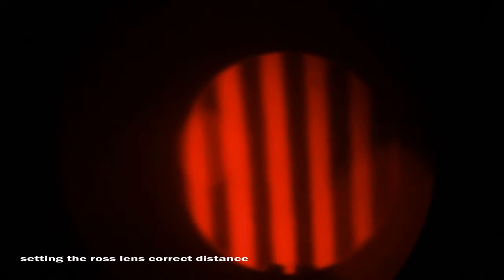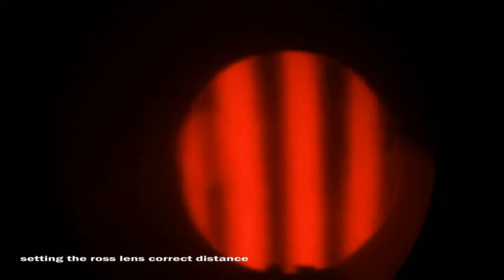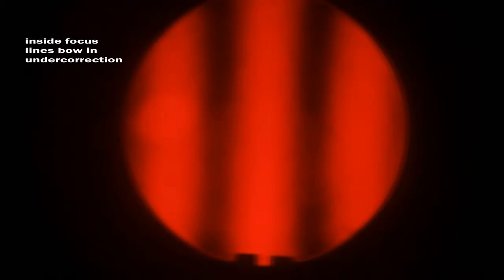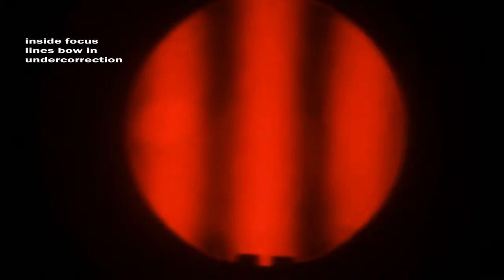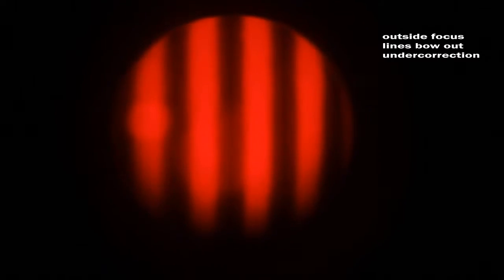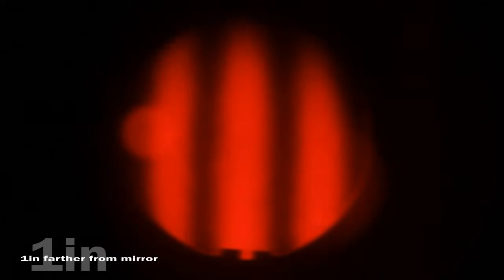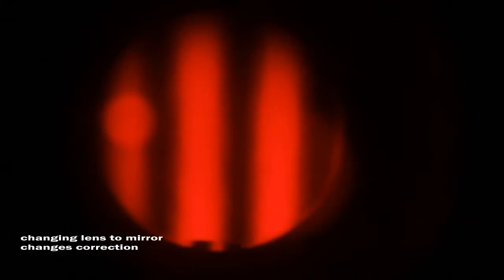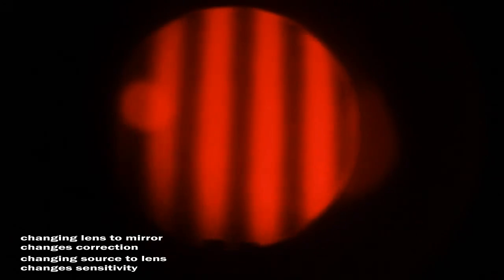Setting Ross Null lens effects correction readings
I re-made the narration over previous vid.

there has always been some discussion on CN about how to setup a ross null test.

in practice the lens to mirror changes correction
light source to lens only changes sensitivity